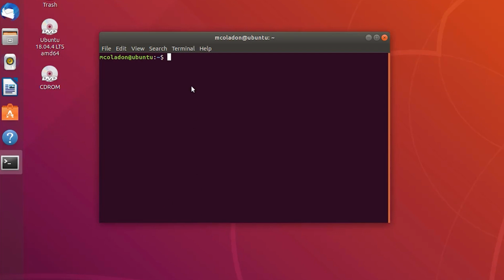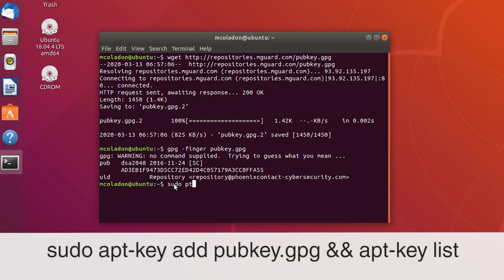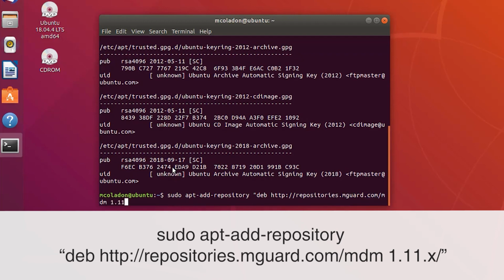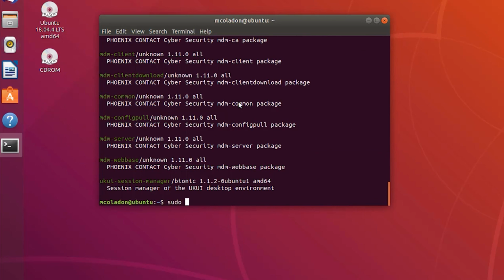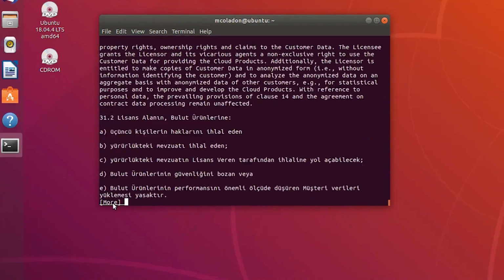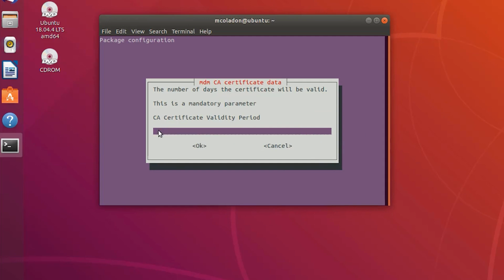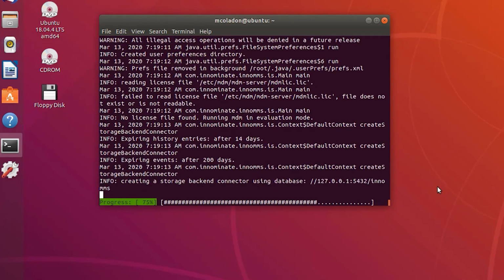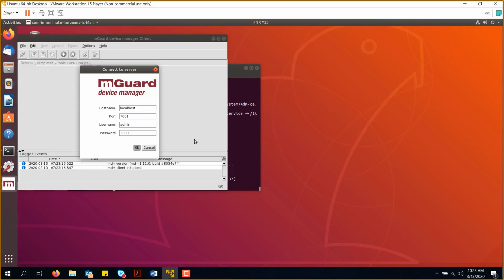How to install mGuard Device Management software in a Ubuntu server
In this video, we will show you how easy it is to install the mGuard Device Management (MDM) software in an Ubuntu server. The MDM is a central device management software that provides optimum support during configuration changes, firmware updates, devices roll-out, and overall, any functional management of all your mGuard devices.